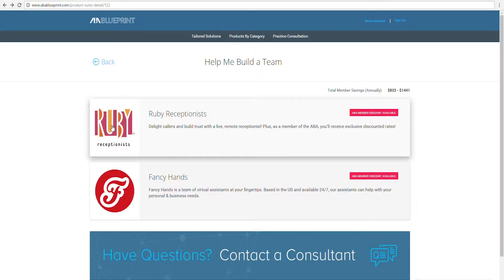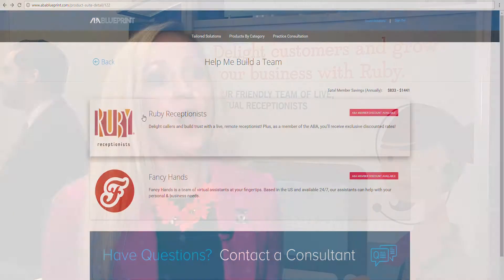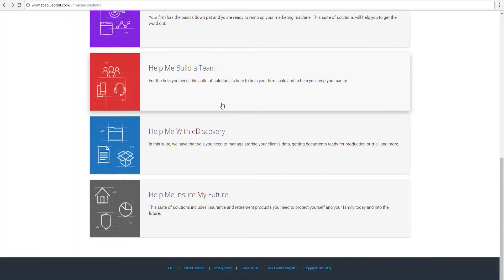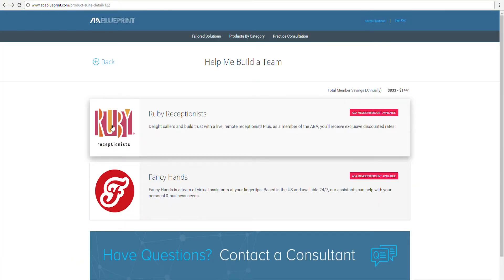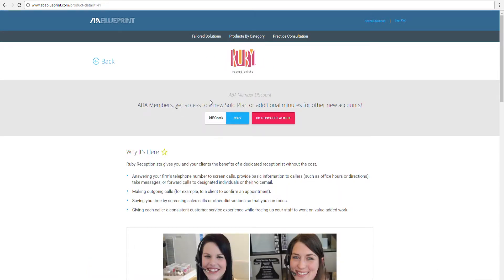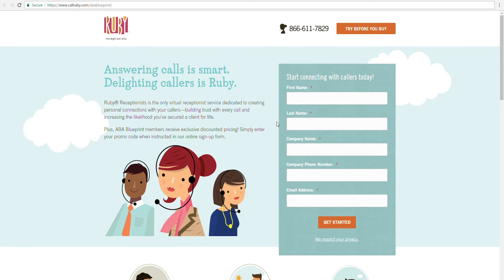ABA Blueprint & Ruby Receptionist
ABA Blueprint & Ruby Receptionist partner to help you run a modern firm. Give you and your clients the benefits of a dedicated receptionist without the cost.